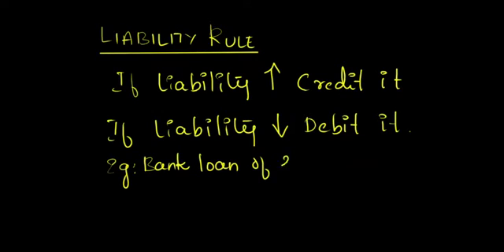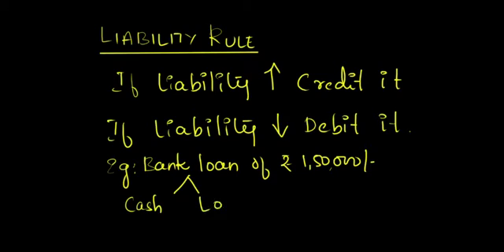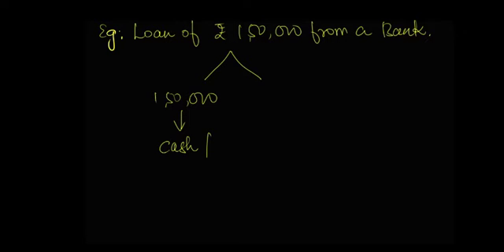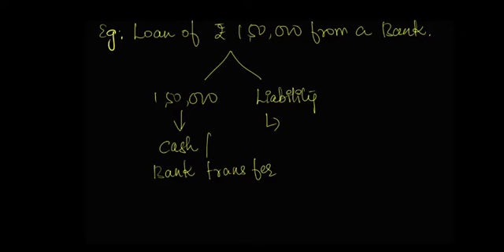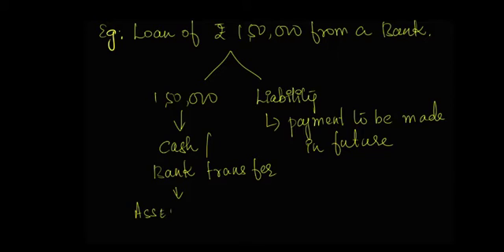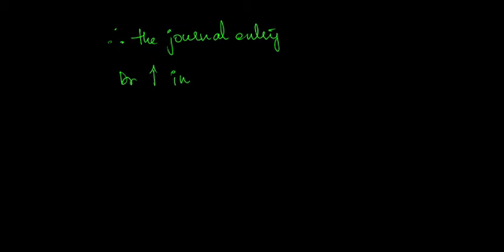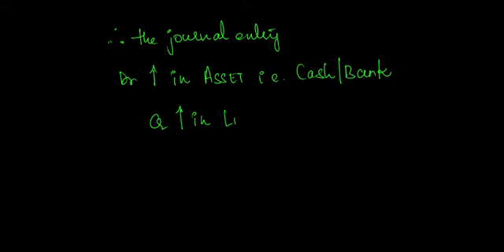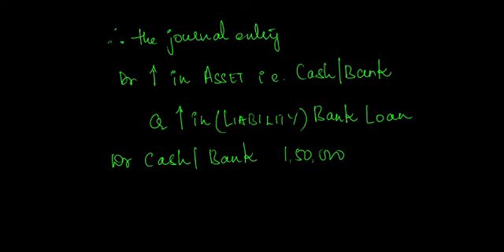CS Foundation Accounts - Liability Rule -when to debit and credit a Liability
Second part of our series on Accounting Rules, where we discuss the liability rule.